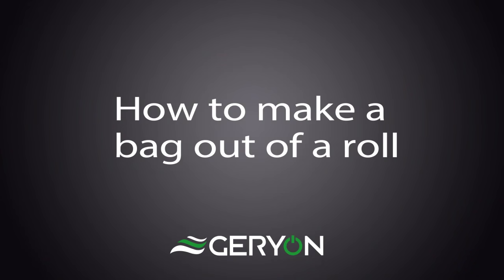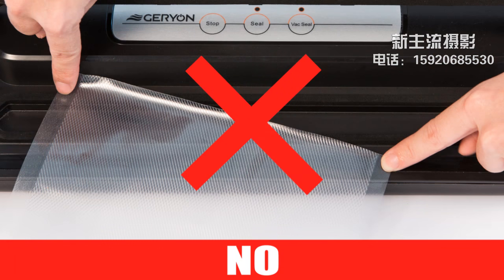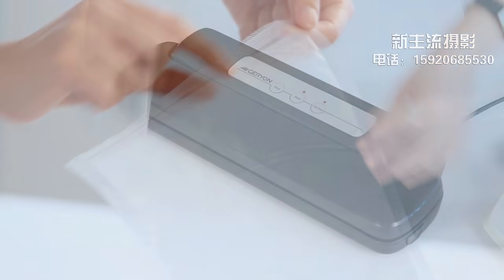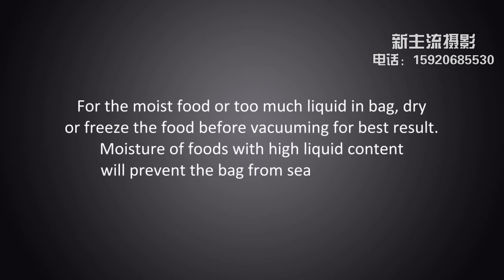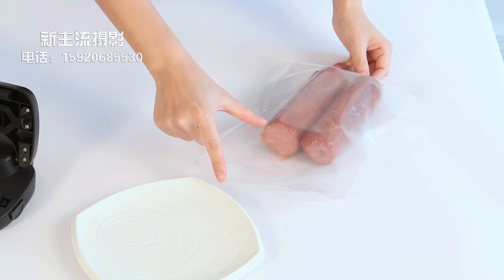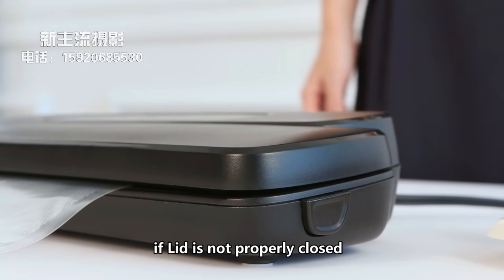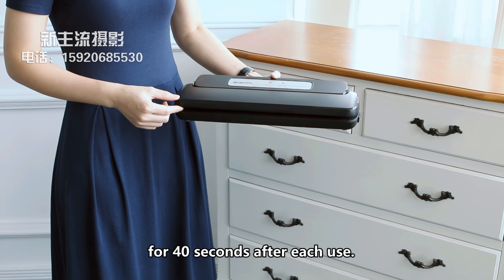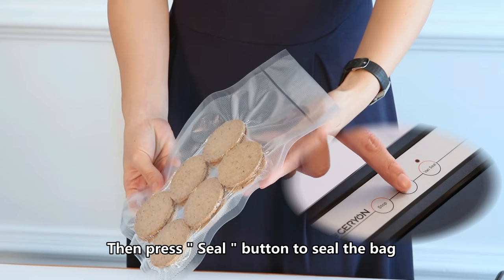how to use vacuum sealer machine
Geryon vacuum sealer machine, the best useful vacuum sealer machine.